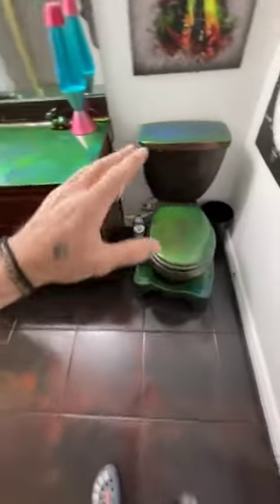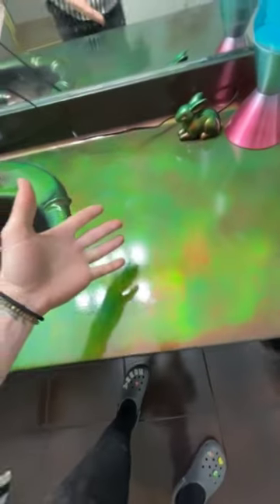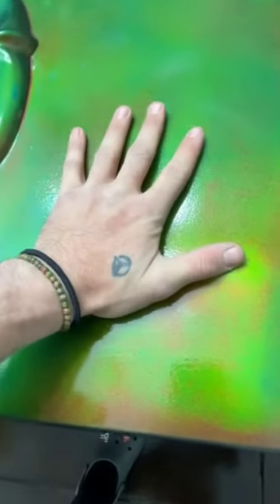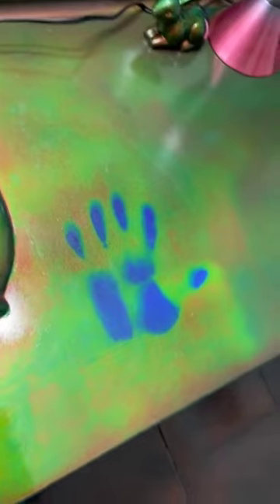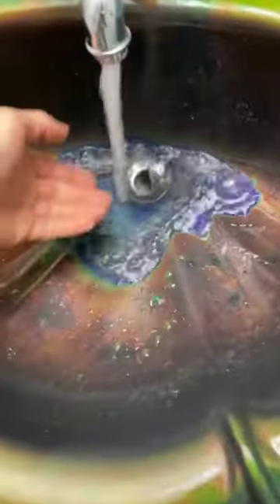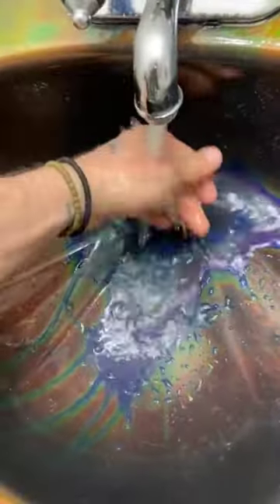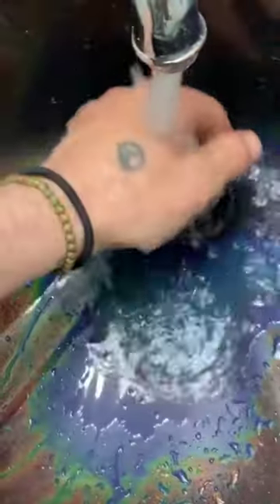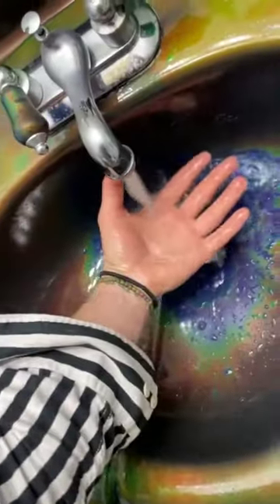MOOD RING BATHROOM!!! WHAT SHOULD I TRY ON IT NEXT??